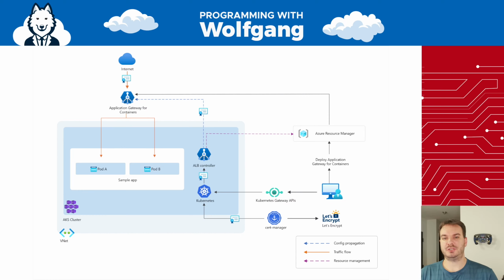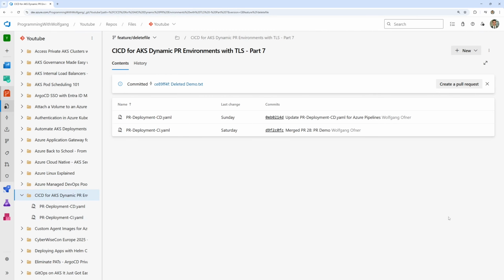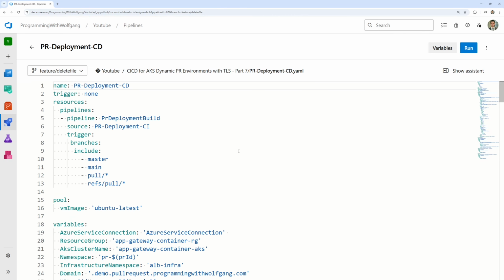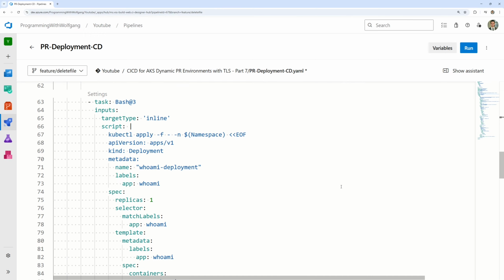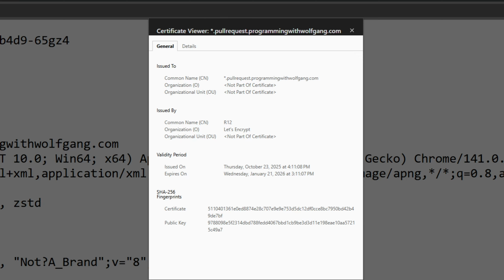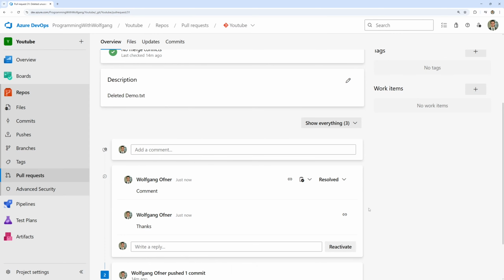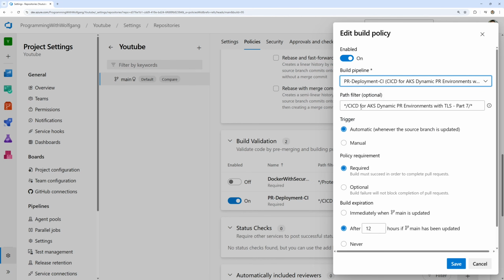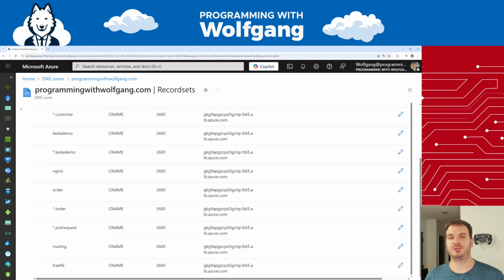CI/CD for AKS Dynamic PR Environments with TLS - Part 7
▬▬▬▬▬▬  Chapters 📘  ▬▬▬▬▬▬
00:00 - Introduction
3:41 - Demo Deployment during Pull Request
18:25 - Test the deployed App with HTTPs
19:42 - Cleanup deployed Application and close Pull Request
26:25 - Configure Pull Request Policies
30:18 - Configuration of the Gateway
32:22 - Overview of the DNS Records
33:08 - Conclusion
34:28 - Outro